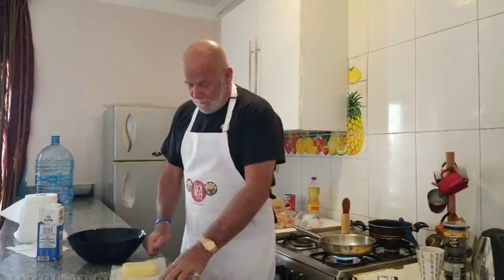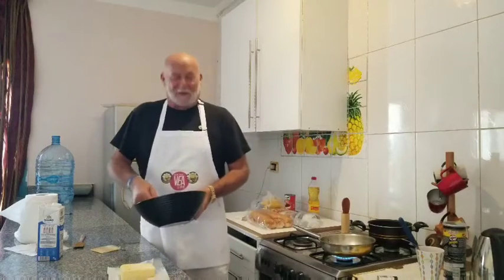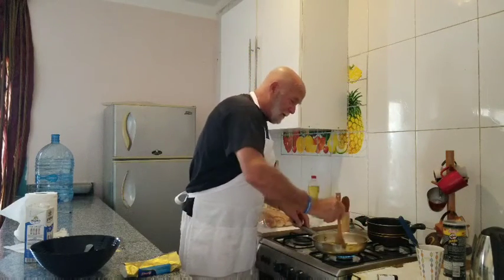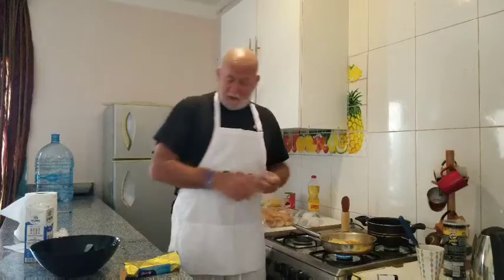Chili Cheese Omelette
VEA presents another episode of Dr. Fantastic cooks. Chili cheese omelette in Sharm el Sheikh